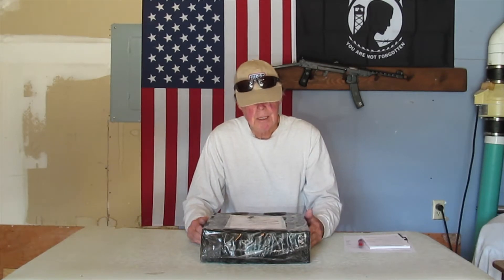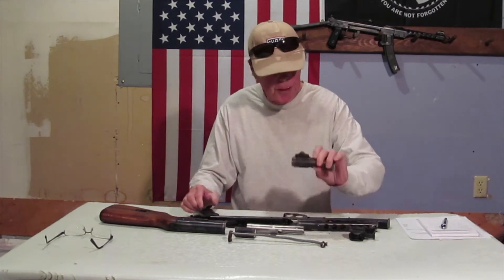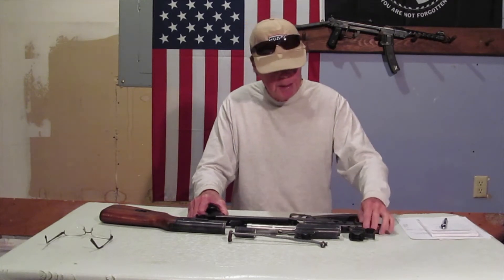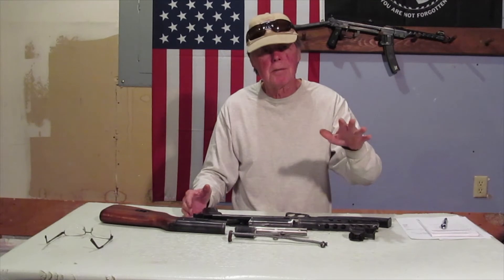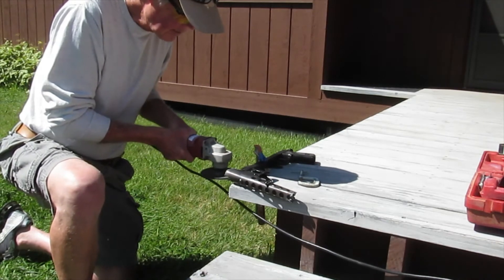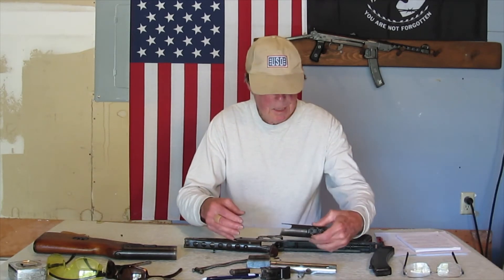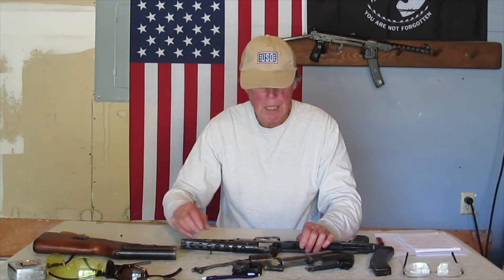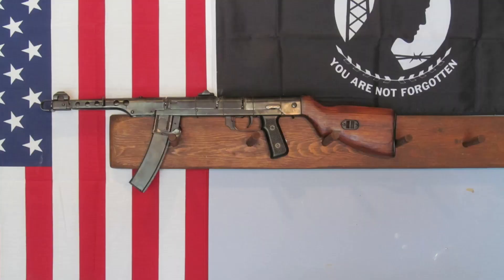PPS 43-52 PARTS KIT UNBOXING AND MOCK-UP WALL HANGER.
I just received my PPS 43/52 Parts Kit from Bowman Arms. I planed on mocking it up and just have a wall hanger right now. Maybe some day having it all welded to gather and grind it off, but never a functional weapon.